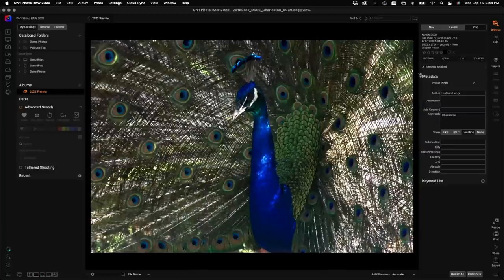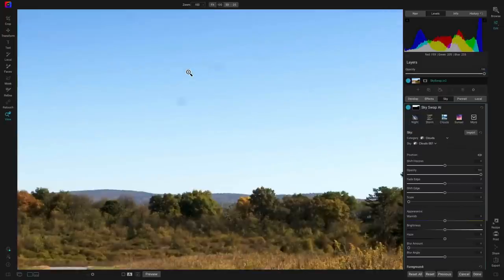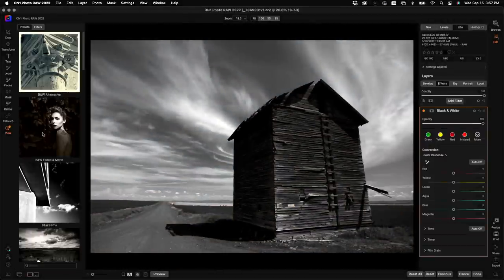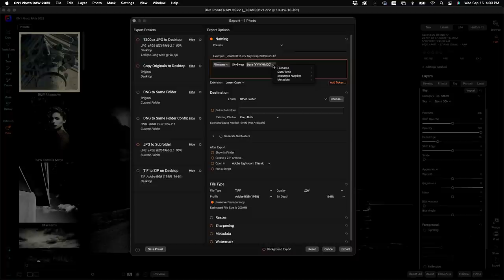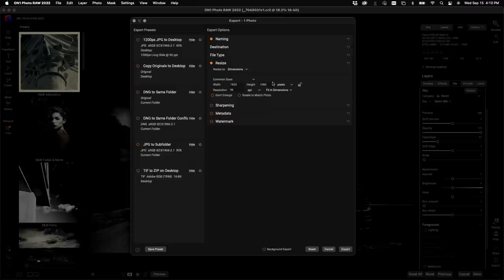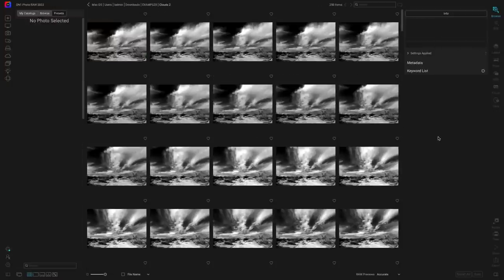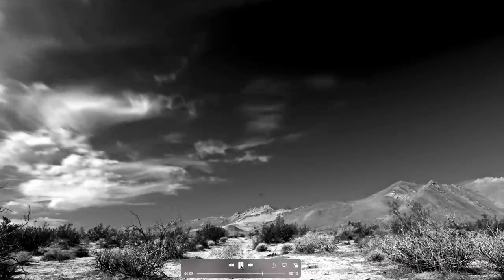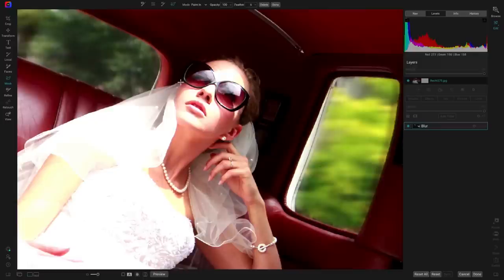ON1 Photo RAW 2022 from A to Z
Dan Harlacher and Dylan Kotecki will show how to use each of the new features in ON1 Photo RAW 2022. They will cover the basics and share some workflow tips for getting the most out of version 2022. Bring your questions!

This will also be recorded for future viewing.